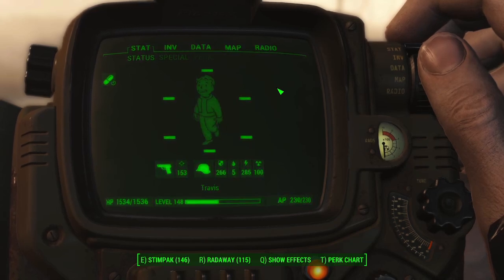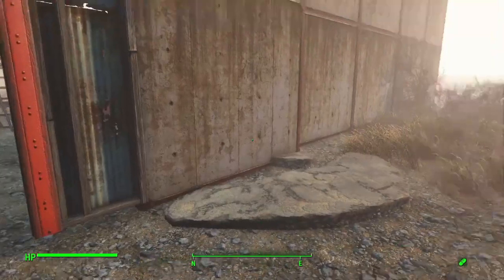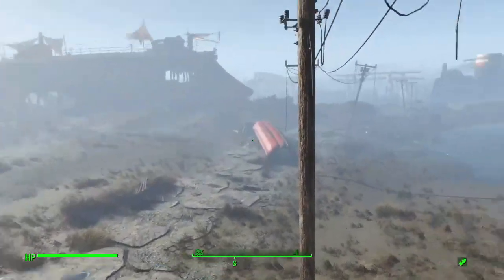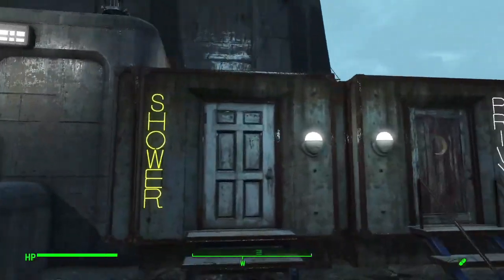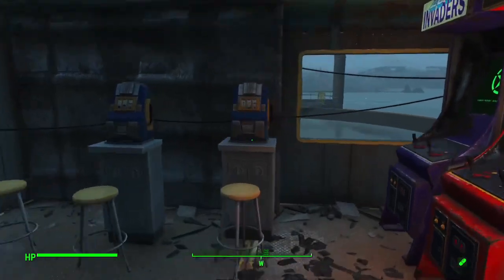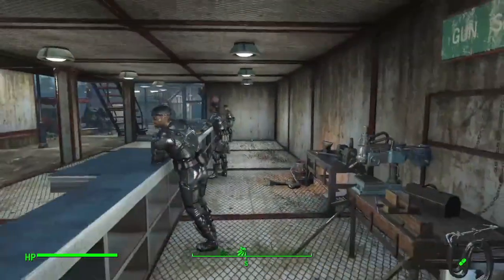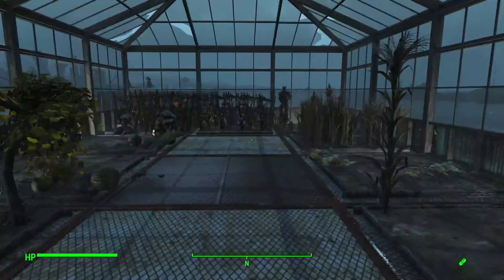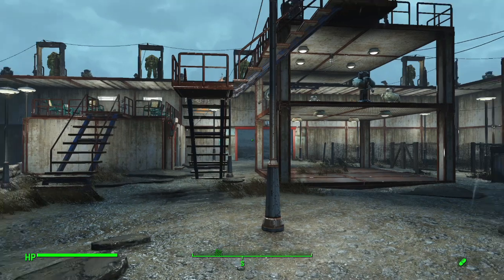Settlement Builds For Noobs: Warwick Homestead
in today's episode of Settlement Builds for Noobs, we take a look at the Warwick Homestead location in Fallout 4.